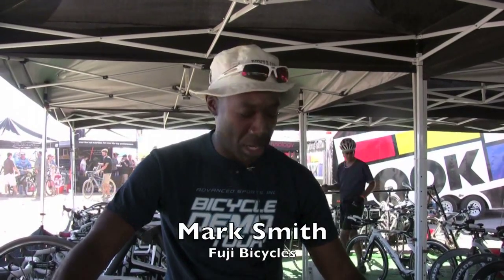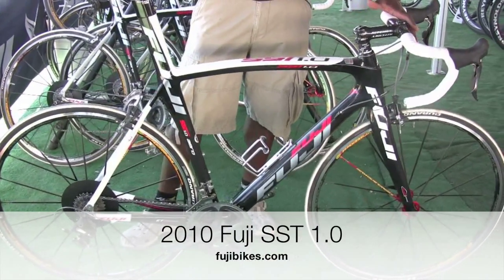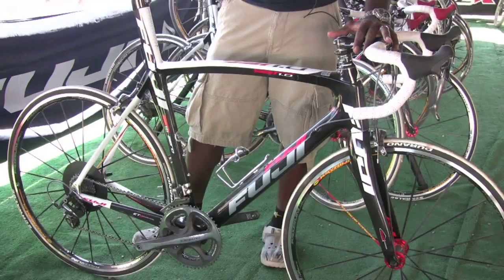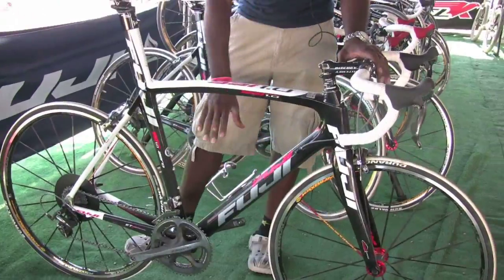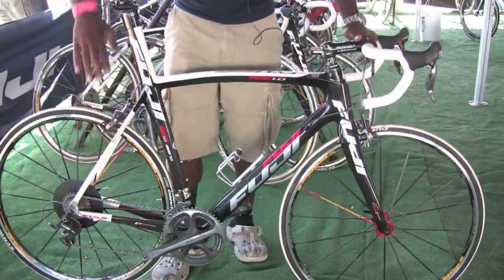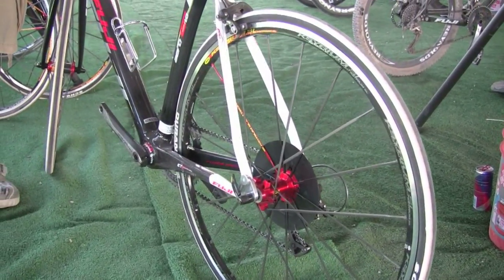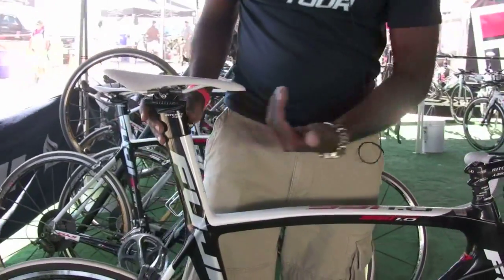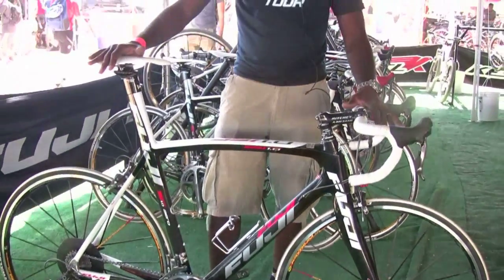Interbike 2009 - Fuji Bicycles SST 1.0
Mark Smith, Senior Marketing Manager of Fuji, gives us a quick rundown of the all new flagship SST 1.0 road bike.